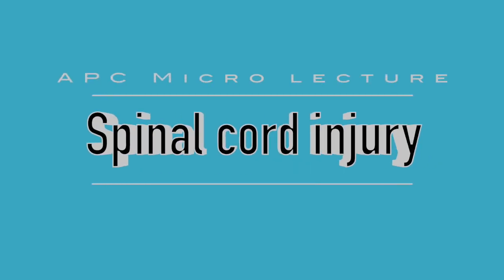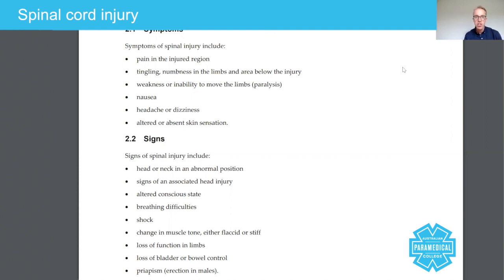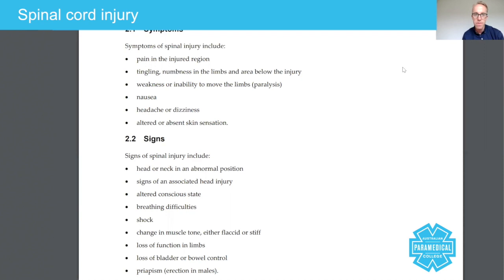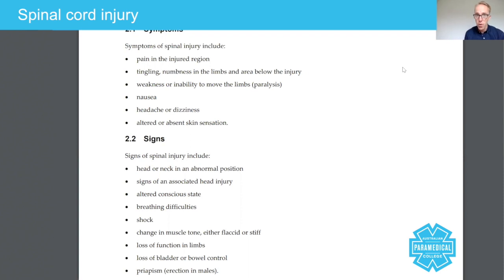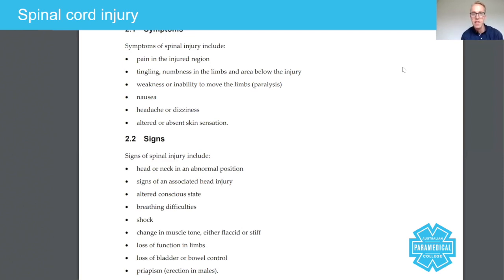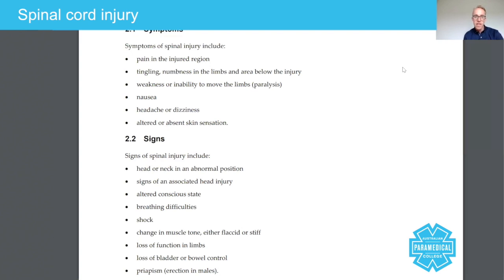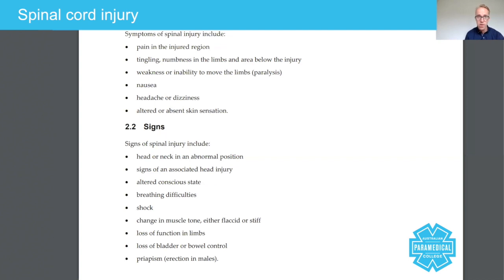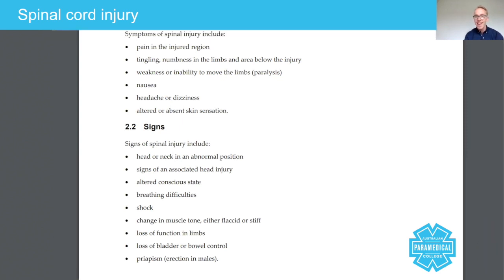Spinal Cord Injury Lecture - Australian Paramedical College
Today we're going to talk about the signs and symptoms of a spinal cord injury using the Australian Resuscitation Council's guidelines. Now, try and think about when you're managing a patient who's got some kind of trauma to the head, to the neck or the back. You have to try and remember that you have a very delicate set of nerves called the spinal cord that run down through the vertebrae of the spine.

Now, if the patient traps, compresses, severs or injures these very delicate tissues types, then you're going to end up with a number of signs or symptoms, depending on the level at which they exit the spine basically.

Here we have a list of signs and symptoms of somebody with a spinal cord injury. Now remember that this is just a handful of signs or symptoms. You will always be able to read about more signs and symptoms in the journal articles, online and in textbooks.

And of course it's really important you do have a good understanding of these when you're trying to manage patients with potential spine injuries injuries. Let's go with symptoms then. Let's talk about the difference between a symptom and a sign.

A symptom is something the patient reports. Whereas, a sign is something that you can see for yourself. So symptom, pain in the injured region. So of course, the patient will be presenting in pain. Now, just remember that if a patient is presenting with the sort of mechanism of injury, then you can automatically suspect that that pain is caused by the particular mechanism.

What I mean by that is, sometimes, for example with a heart attack, a myocardial infarction, you end up with a chest pain that radiates and you think that it's ... If the pain is over here or down here, and really it's your heart. So, use your knowledge of mechanisms of injury.

Pain in the injured region. So, let's consider somebody has been hit by a car and their head has hit the concrete at quite a high speed. That patient may or may not be conscious and if they are, they're going to be complaining of head pain and neck pain. Tingling, numbness in the limbs and area below the injury.

So, tingling and numbness in the limbs is something that patients will routinely complain of if there is a spinal cord injury below the injury. So, they're complaining of these symptoms, tingling. And numbness means you can't actually feel them. And that's in the area below the injury.

Weakness or inability to move the limbs, paralysis. You can end up with both legs not being able to move. Maybe an arm and a leg. There's different regions of the limbs that might be paralyzed. But the good news for paramedics in helping to diagnosis, is any paralysis is not a good sign. So it's pretty straight forward.

So rather than trying to identify the exact nerve, you just know that paralysis is not a good sign. Nausea, headache or dizziness and altered or absent skin sensations. In other words, you can tap your patient and they are reporting that they can't feel that. Usually you need to get them to close their eyes to do that.

And of course headache and dizziness. If you remember that your head is actually responsible for balance, inside the ears you've got the mechanisms for maintaining balance. So signs, things that you will see.

Head or neck in an abnormal position. Which can either be caused by the physical blow or by the position the patient has landed in. Signs of a head injury. Altered conscious state. So make sure you do that Glasgow Coma Scale early on. Breathing difficulty. So again, you need to ... Going to need to have a look at the rate of breathing, the efforts of breathing. And also take a listen to the chest when it's appropriate to do so. Signs of shock. So you'll need to know your major signs of shock. And remember, there's at least five classifications of shock. Including, cardiogenic, neurogenic, so on and so forth.

Changes in muscle tone. Either flacid or stiff. Remember that in your nervous system controls all of these things. Loss of function in the limbs. Loss of bladder or bowel control. Now, bladder, you'll need to take a look at very carefully.

Maybe they've obviously urinated. Other times, you need to use the back of your hand to check. And of course priapism, particularly when people hang themselves and they've got a noose around their neck or some kind of inclusion to the upper nervous system. Okay guys, that's a micro lecture on suspected spinal cord injury. Hope you've enjoyed the micro lecture and I look forward to speaking to you again shortly. Take care.

For more information about Paramedic Training Spinal Cord Injury lectures and paramedical training courses, becoming a Medic / Paramedic or any other professional in the pre-hospital emergency health care sector visit us at:

RTO 32513